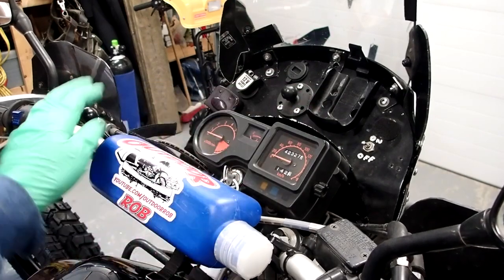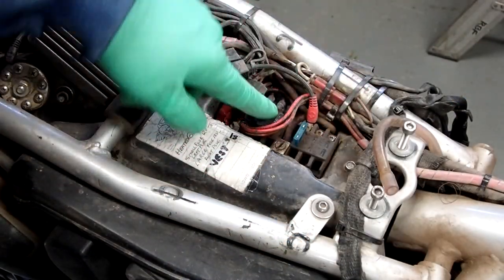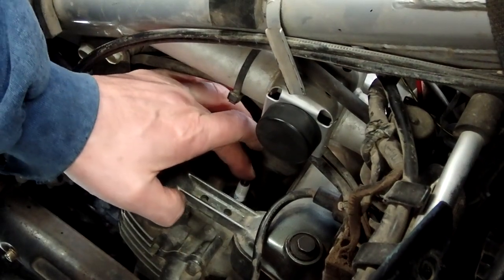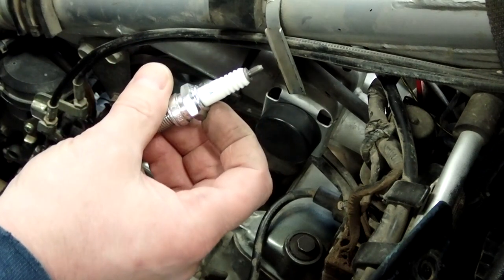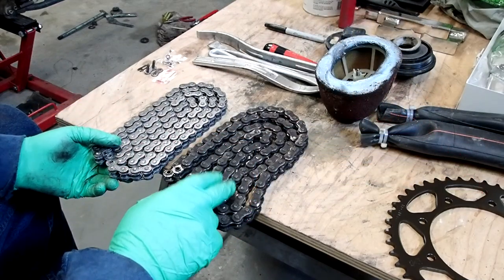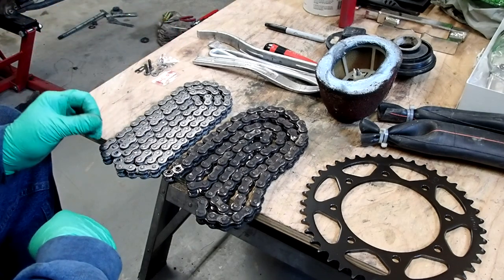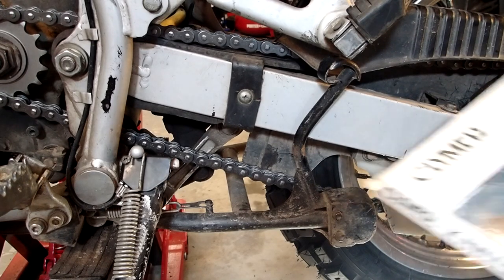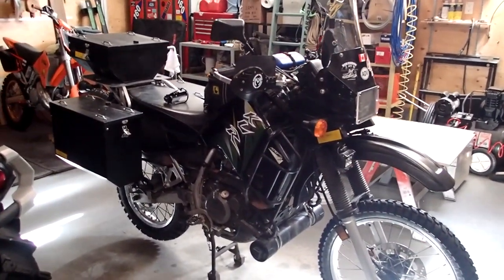Maintenance Kawasaki KLR 650 Adding New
Getting the KLR 650 ready for the new season, adding some new stuff and fixing some old.

Outdoor Rob Adventure Channel